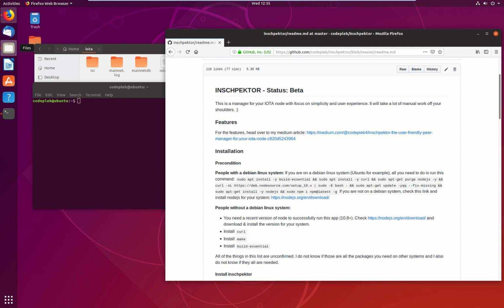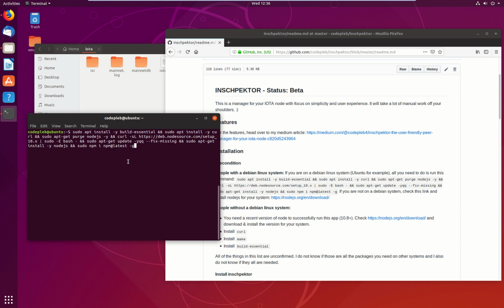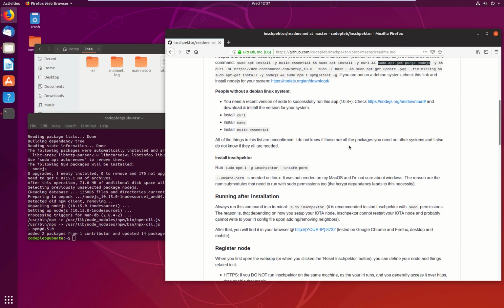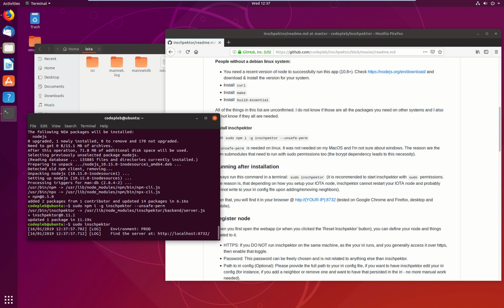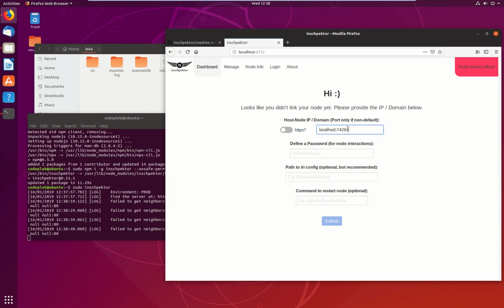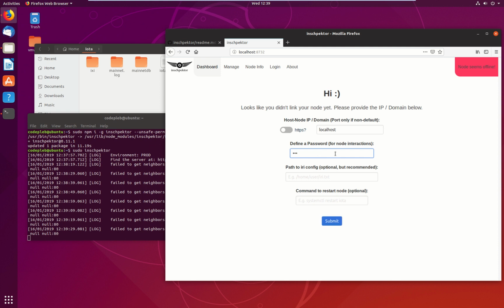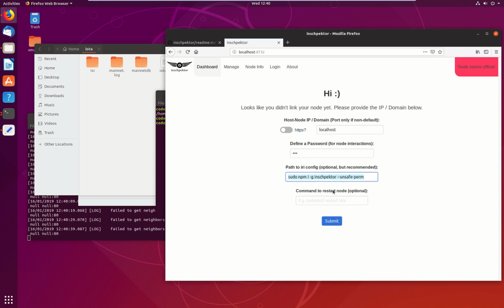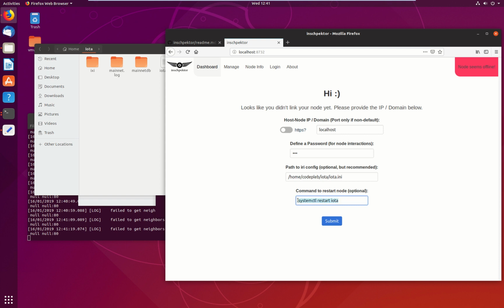Inschpektor - Installation & Setup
A guide about how to setup and install inschpektor. I did not write a script for that. If you have any feedback or if something is unclear to you, please write a comment here or in telegram. If we get enough stuff together, I will do a better video. :)